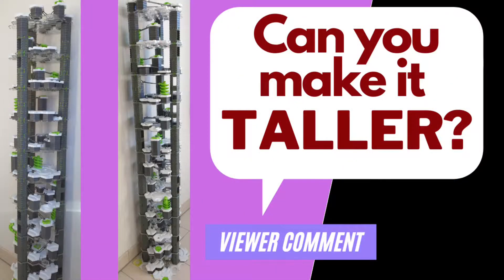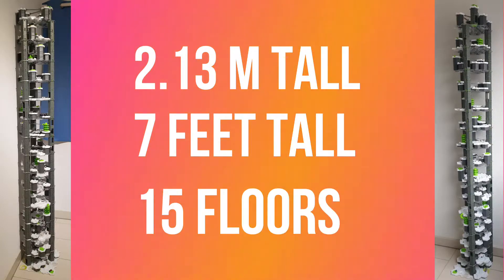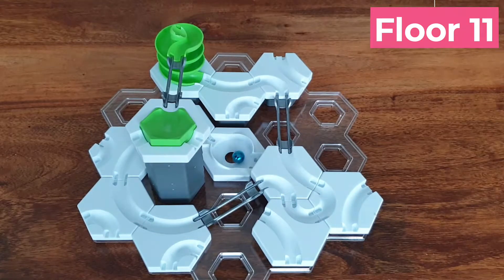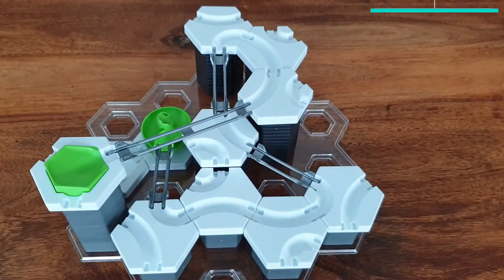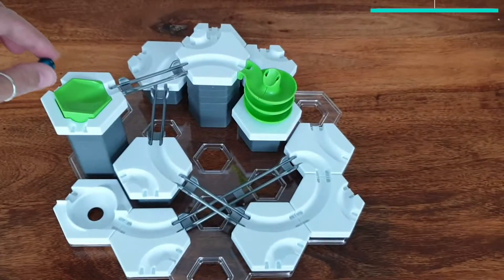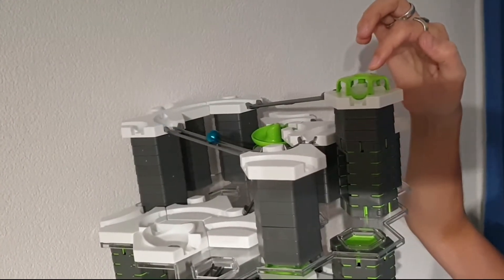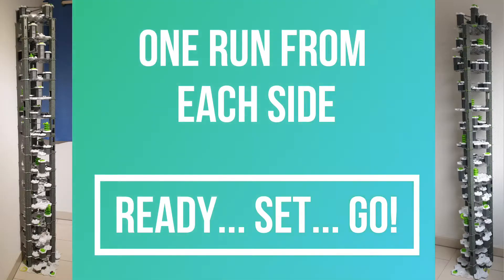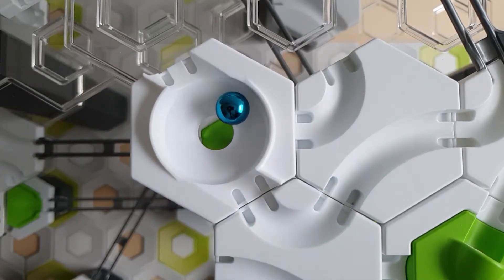MEGA Gravitrax marble run tower 2, over 2.13 m (7 feet) tall / 2.13m hoher Turm / Tour de 2.13 cm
In this video, I built a second MEGA gravitrax marble run tower.  Watch individual runs as well as simultaneous video footage from 2 sides of the tower! And there are bloopers! Enjoy!
Zweiter Bau eines riesigen Gravitrax Turms, mit Aufnahmen von beiden Seiten!
Deuxième construction d'une méga tour, avec vidéos de deux côtés de la tour!